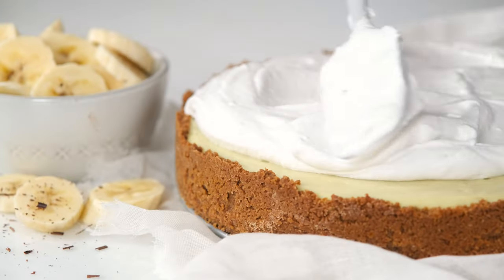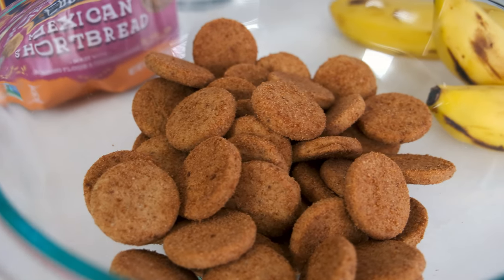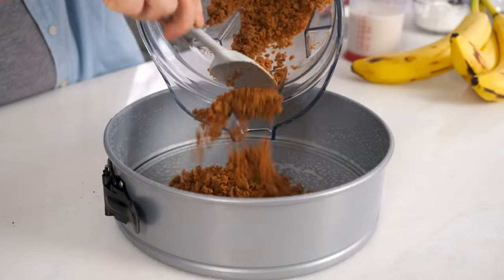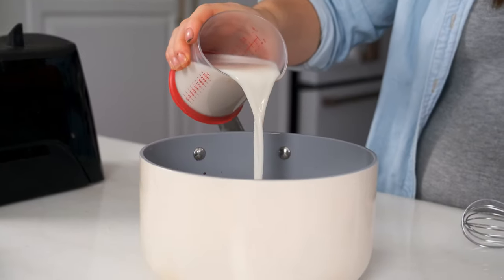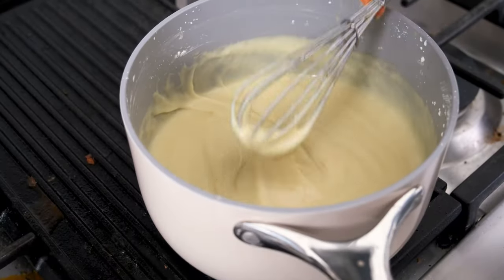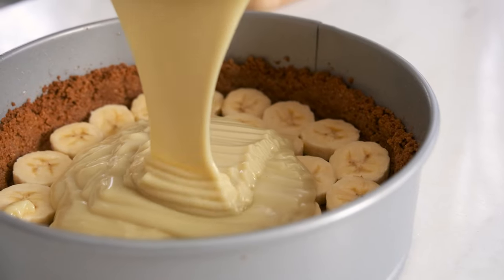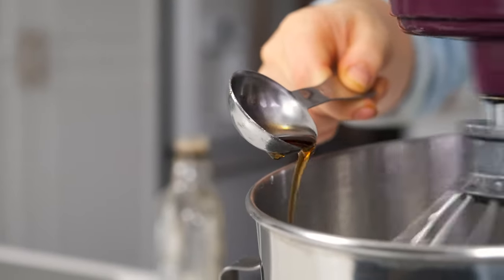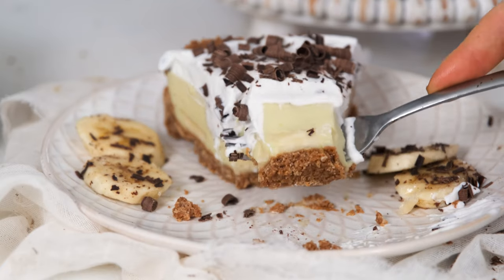VEGAN Banana Cream Pie (Gluten-Free)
Vegan Banana Cream Pie features layers of a crunchy crust, fresh sliced bananas and extra creamy vanilla pudding. 👇🏻CLICK FOR THE RECIPE👇🏻

INGREDIENTS
30-40 (about 2 bags/boxes) grain free, vegan crunchy cookies like Siete Mexican shortbread cookies or Enjoy Life Honey Graham Cookies (use Golden Oreos for non gluten-free option)
1/4 cup vegan butter or melted coconut oil
1 ½ cups canned coconut cream
1 ¼ cups coconut or almond milk
½ cup cornstarch
⅓ cup granulated cane sugar or coconut sugar*
2 tablespoons vegan butter or coconut oil
1 tablespoon vanilla bean paste or vanilla extract
Pinch of turmeric, for color (optional)
1/4 teaspoon kosher salt
2-3 ripe bananas sliced

INSTRUCTIONS
Grease a 9-inch springform pan or a deep dish pie pan with non-stick spray then preheat the oven to 350°F.

Add the cookies to the bowl of a food processor or high speed blender and pulse a few times to create a crumb. Pour in the melted butter or coconut oil and pulse again a few times until the mixture resembles wet sand.

Press the crust into the bottom and sides of the prepared pan. I recommend using a small measuring cup to press firmly down on the bottom and into the sides. Bake in the preheated oven for 10-12 minutes then remove it to a wire rack to cool.

While the crust is baking and cooling, make the vanilla pudding. Add all of the ingredients to a medium saucepan without heating. Whisk them together until the clumps are gone and the cornstarch is dissolved and the mixture is smooth.

Place the saucepan over medium heat and cook the mixture for 5-7 minutes, stirring almost constantly, until the pudding thickens enough to coat the back of a spoon. It should leave small ribbons of custard on the surface when you lift the whisk out of the saucepan. Remove the saucepan from the stove and cool for 10 minutes, stirring occasionally.

Arrange banana slices in an even layer over the cookie crust so they’re touching, then pour the slightly cooled pudding on top and spread it out into an even layer.

Cover with plastic wrap so that it touches the pudding and refrigerate for 2-4 hours or until cold. This prevents any sort of film to form on the custard. Top with coconut whipped topping and chocolate shavings.

Intro: 0:00
Cookie pie crust: 0:32
Vegan vanilla pudding: 1:18
Assemble and chill: 2:09
Coconut whipped cream: 3:26
Garnish and serve: 2:49

I'm Molly, a food photographer, recipe creator and owner of What Molly Made. My hope is that the recipes you'll find here will bless your home and nourish your bodies. I want my videos to be a tool to help you feel your best and feed your family with meals they look forward to eating. These recipes have helped me heal PCOS naturally and gather my family around the table, and I hope they can help you too! I also share tips on PCOS and how to reverse symptoms through food and lifestyle.